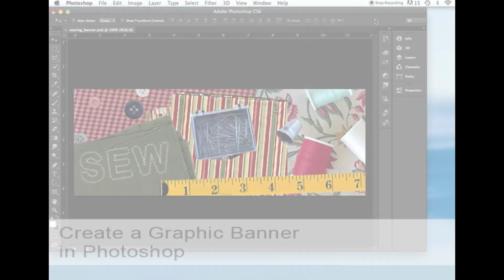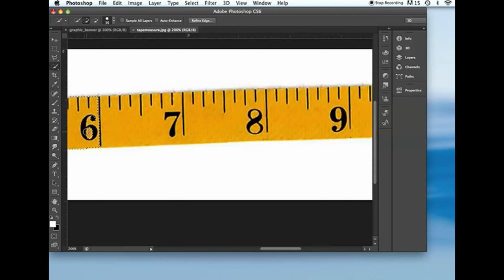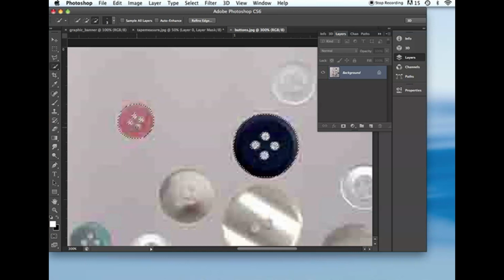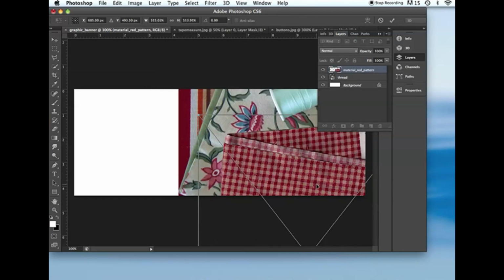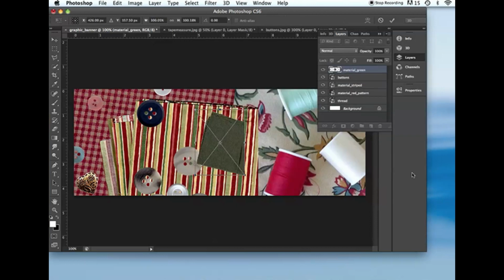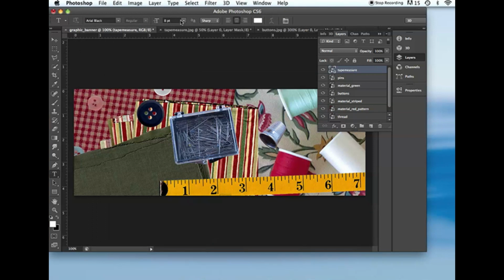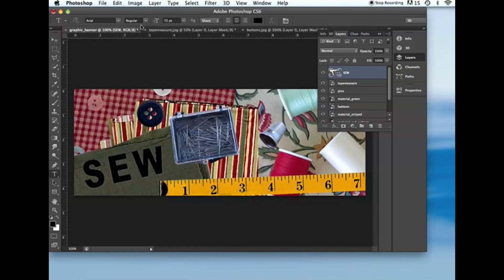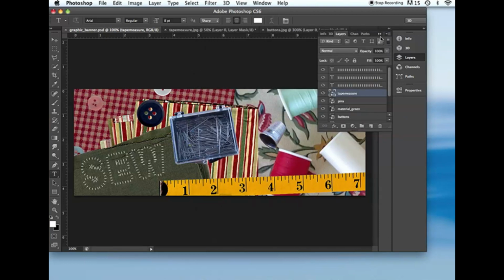Create a Graphic Banner in Photoshop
This video tutorial uses Photoshop CS6 to create a graphic banner. You can download the images necessary for this tutorial by going to the below link, then return to this page to follow along.